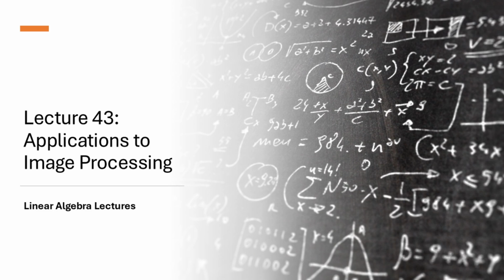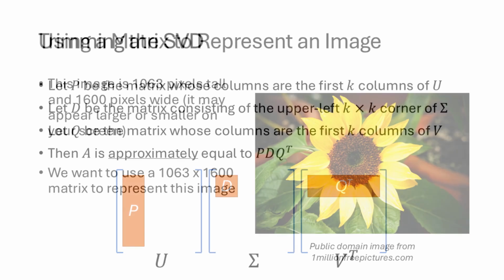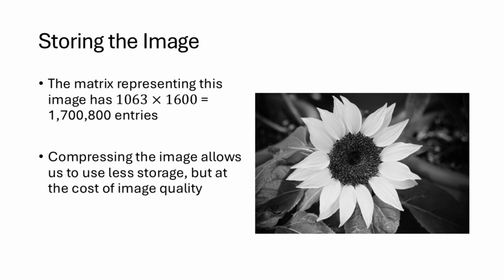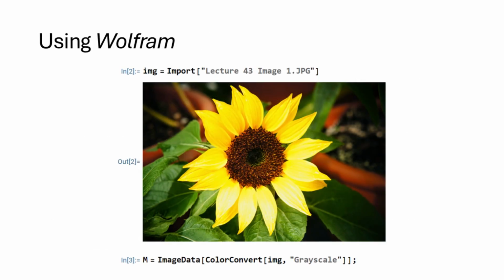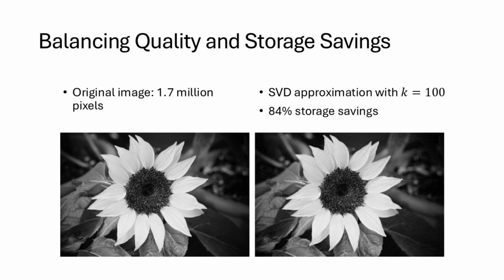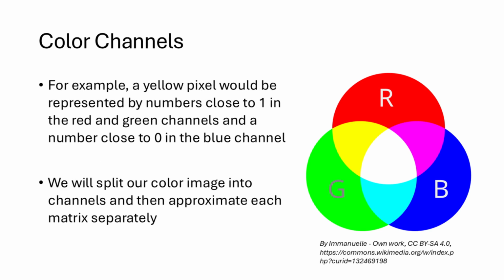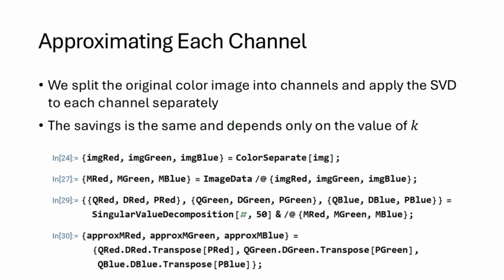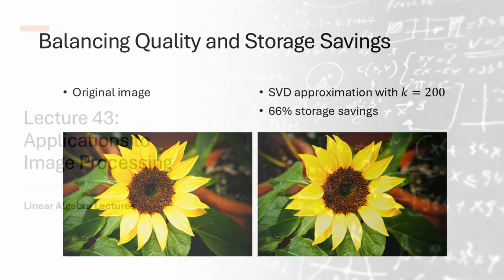Linear Algebra Lectures - Lecture 43 Applications to Image Processing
In this video, we will see an application of the singular value decomposition that we learned in Lecture 42. The SVD can be used to decompose images and compress them, saving storage space while preserving quality.